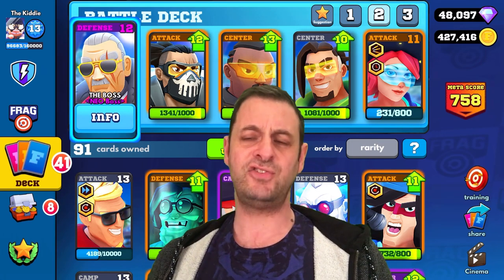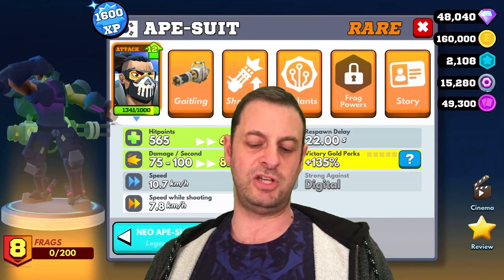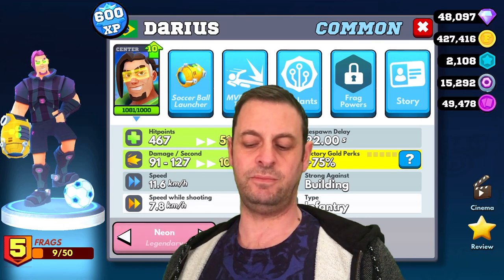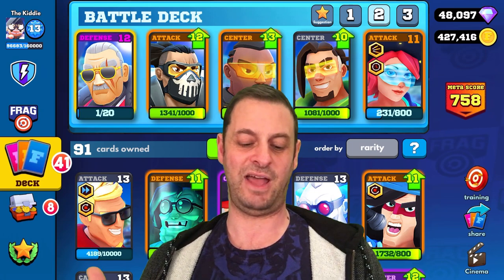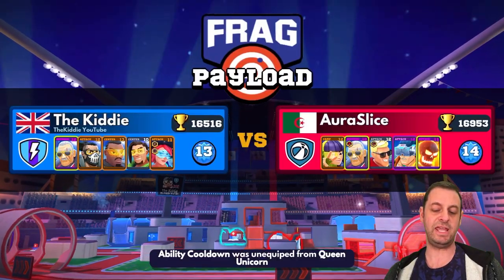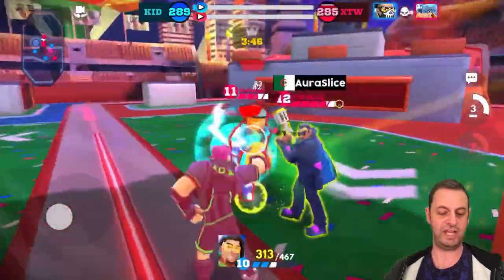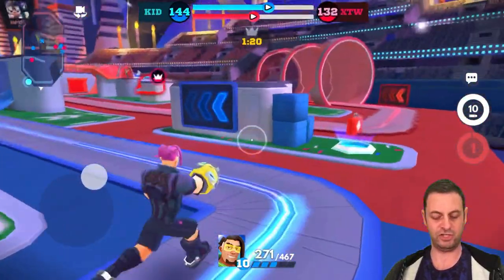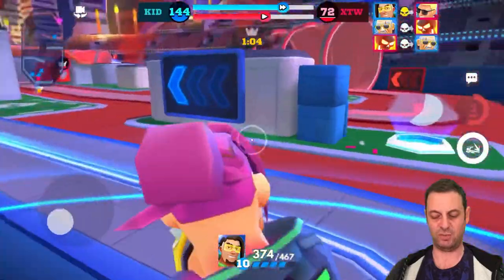SUNGLASSES Deck 2 using Darius FRAG Pro Shooter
SUNGLASSES Deck 2 using Darius FRAG Pro Shooter. Stay Awesome :-)

Become a member and get shout-outs and future perks like cool emoji's

Livestreams

Gods Of Olympus      Tuesday  8pm UK time (Youtube)
FRAG Pro Shooter       Sunday 2pm UK time (YouTube)